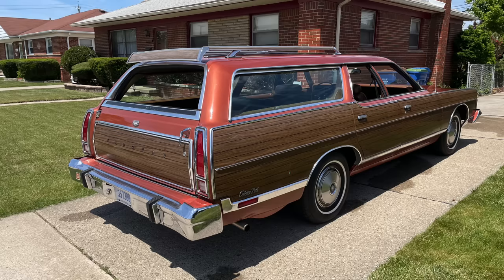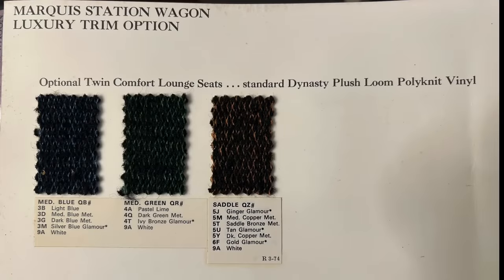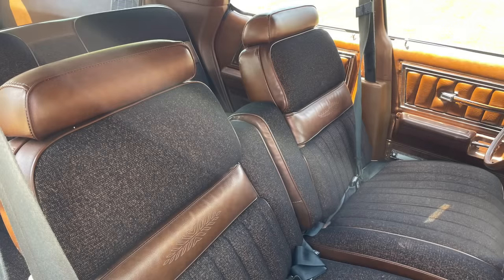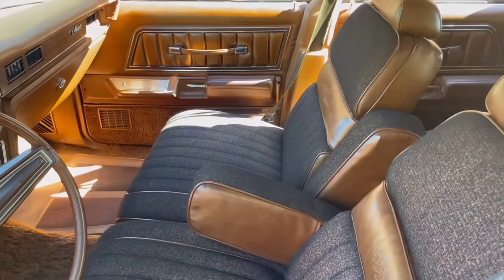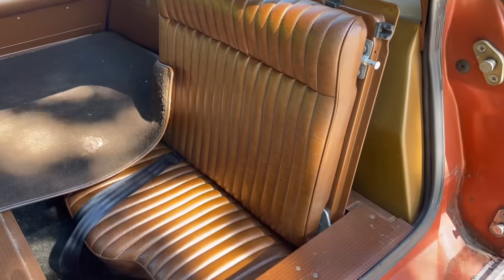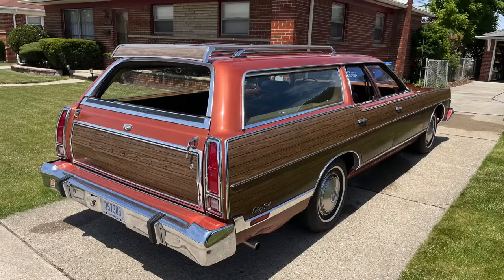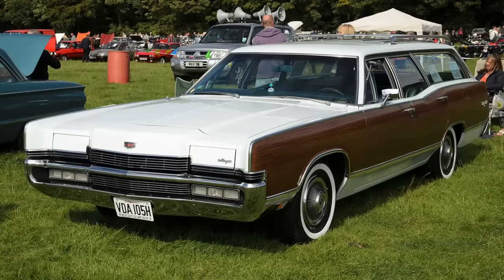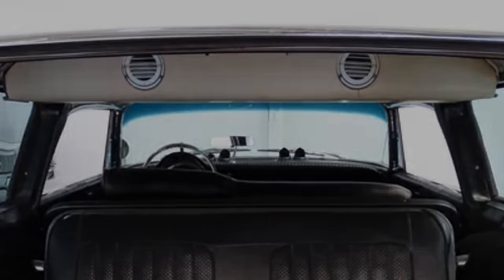Ford's Coolest Invention Was Available in Wagons: Duraweave/Polyknit Vinyl Upholstery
Learn more about this type of upholstery that was used on many Ford and Mercury wagons.